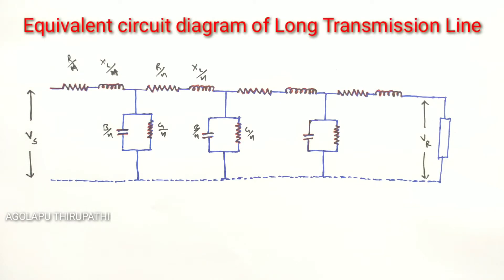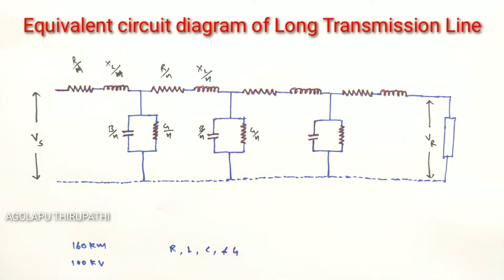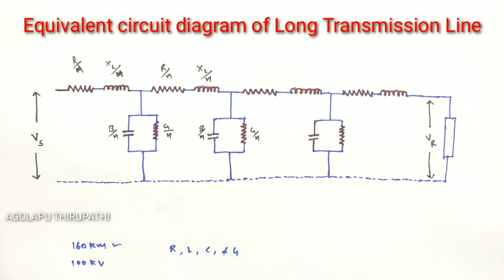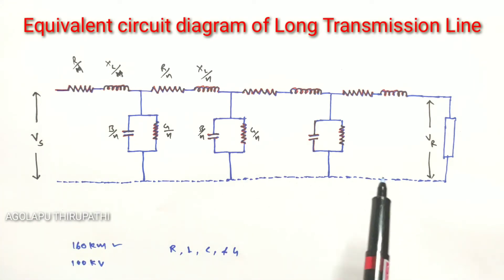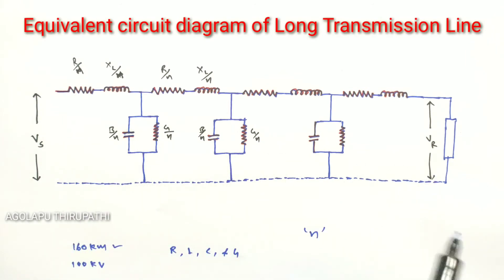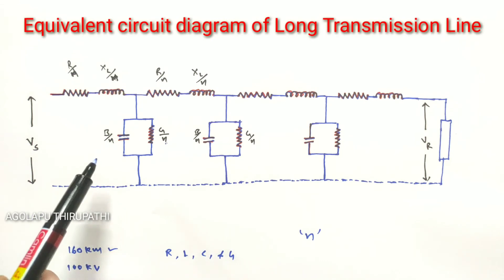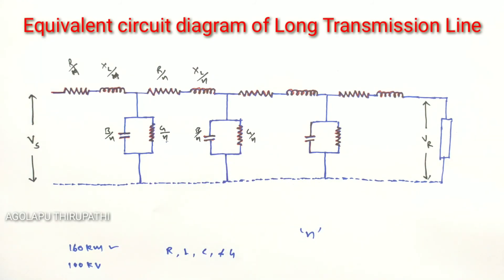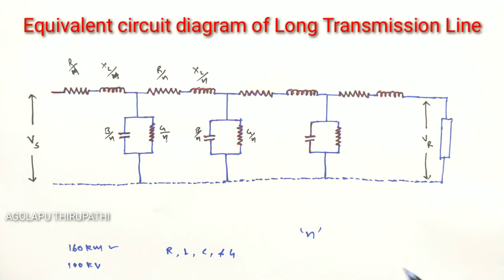Equivalent circuit diagram of Long transmission lines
Power systems
Long transmission lines
Equivalent circuit diagram of long transmission line